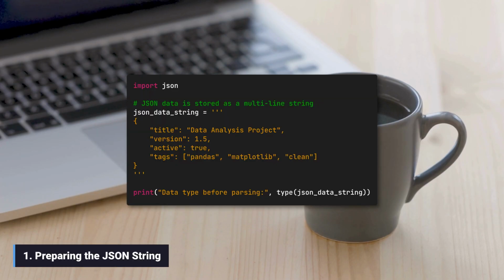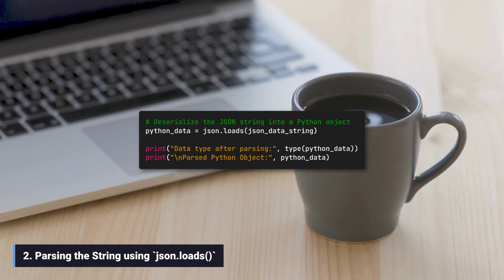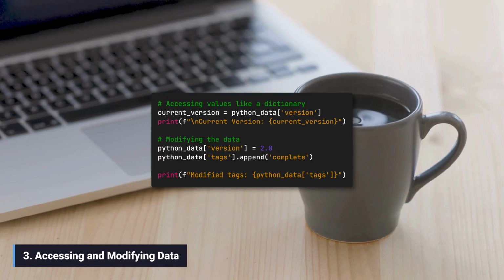[Python for Beginners]: 40.02. Using the json Module: Parse JSON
Chapters:
00:00:25 1. Preparing the JSON String
00:00:55 2. Parsing the String using `json.loads()`
00:01:24 3. Accessing and Modifying Data
00:02:01 Summary

Current Section's Outline:
40. Using the json Module
40.01. Introduction
40.02. Parse JSON
40.03. Parse JSON to File